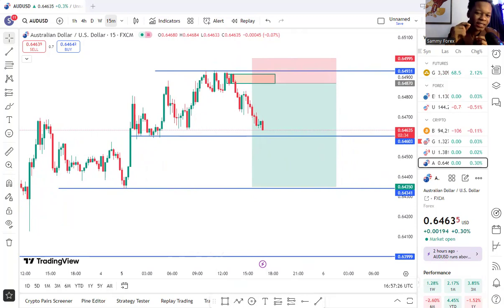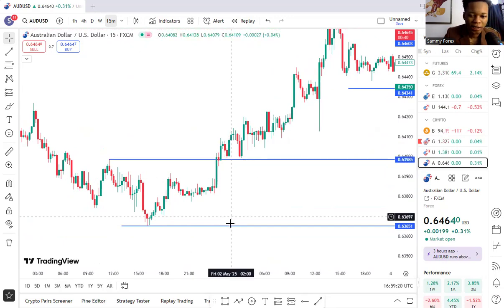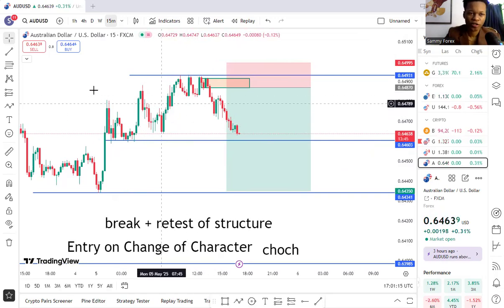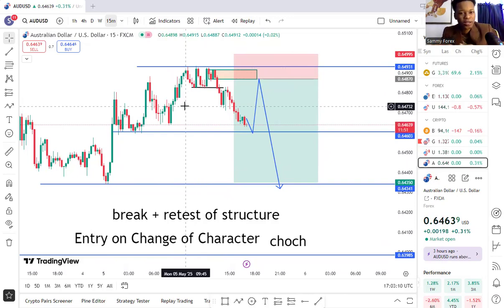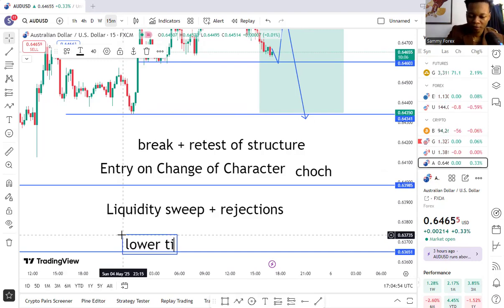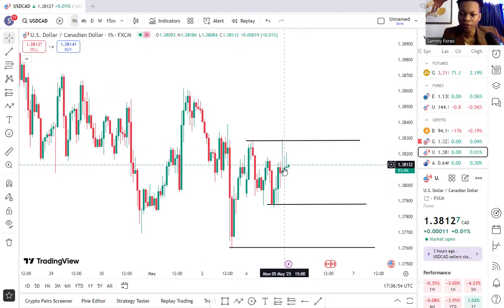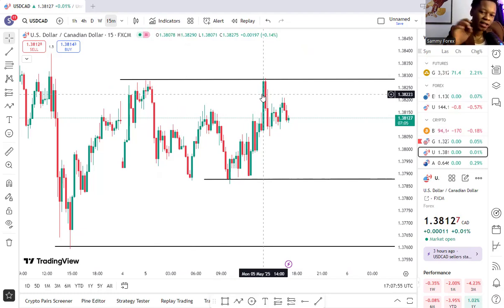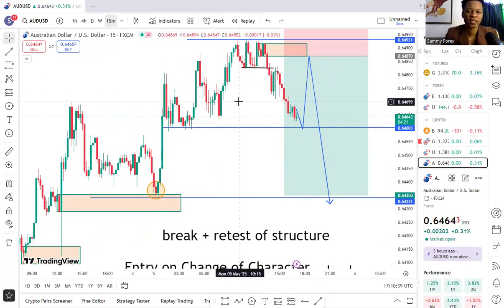Entry Techniques for Catching Early Reversals (without overthinking)